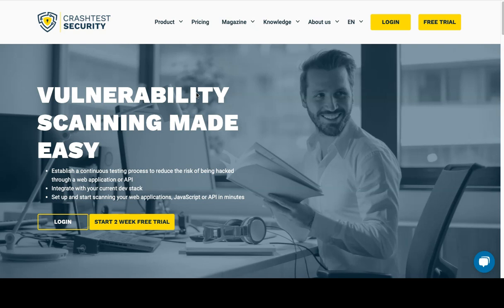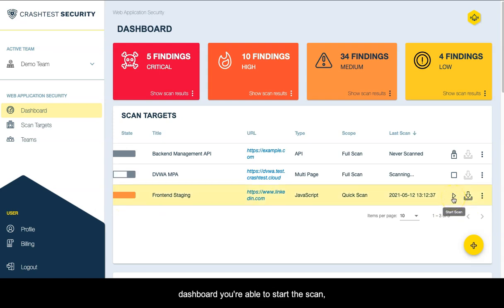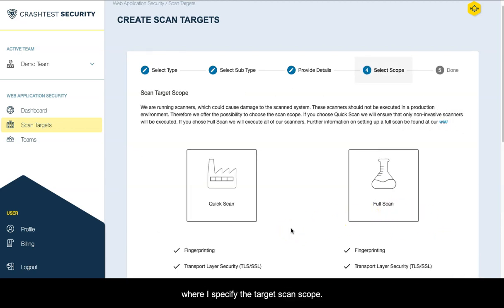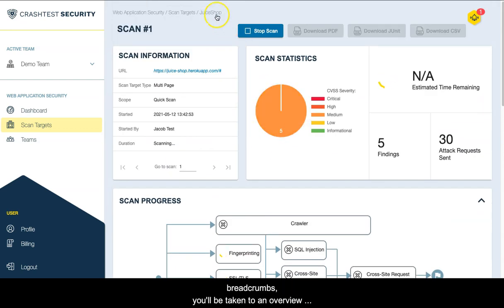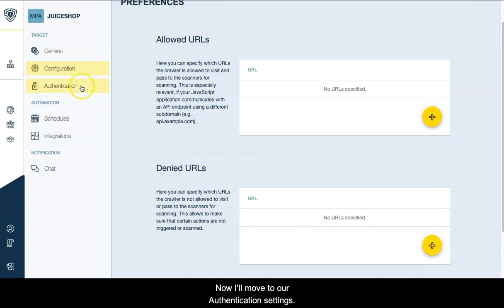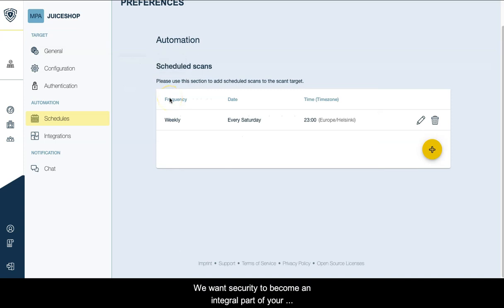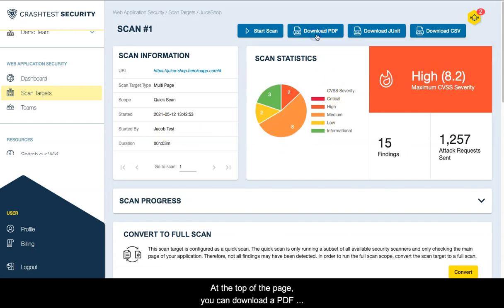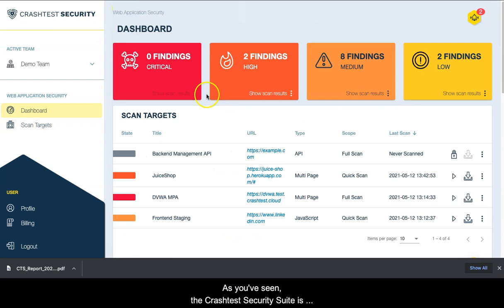How Does Crashtest Security Work?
Crashtest Security is a SaaS-based security vulnerability scanner allowing agile development teams to ensure continuous security before every release.

Our state-of-the-art dynamic application security testing (DAST) solution integrates seamlessly with your dev environment and protects multi-page and JavaScript apps, as well as microservices and APIs.

Set up Crashtest Security Suite in minutes, get advanced crawling options, and automate your security.
Suppose you need to check for OWASP Top 10 vulnerabilities and run deep scans while saving money on manual pentests. In that case, Crashtest Security is an excellent choice to help you run automated scans to protect your data. Learn more about how it can help you

With vulnerability scans, you can discover cyber threats. This way, you can develop and deploy safer web applications, javascript, and APIs. Also, you can get ready to secure releases before the deployment, save developers precious time and reduce your security testing budget.

Crashtest Security is a Munich-based Startup that develops automated vulnerability assessment solutions that suit the needs of agile developers or DevSecOps. Check out the features of the Crashtest Security Suite